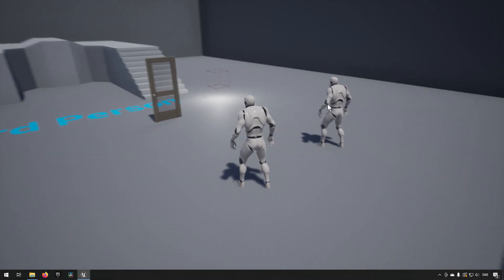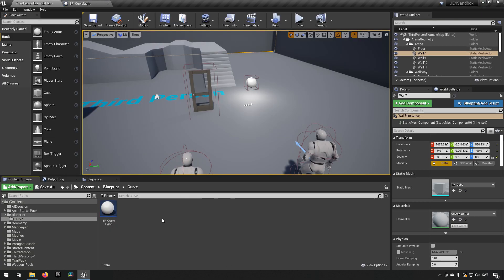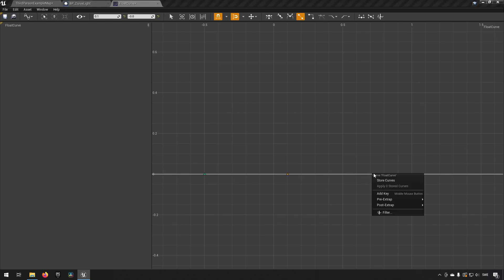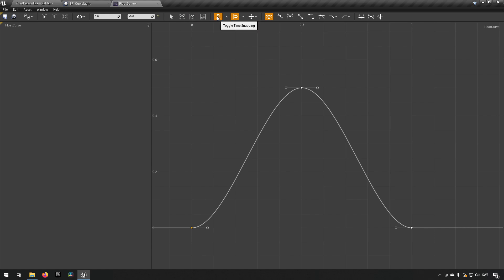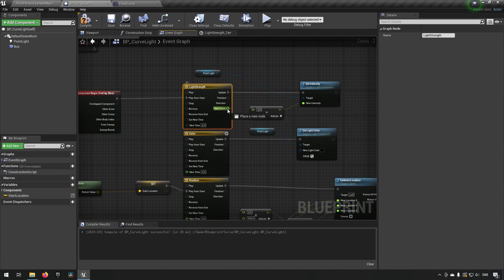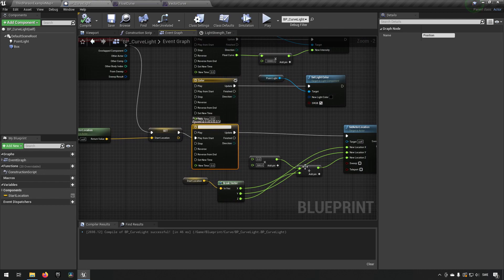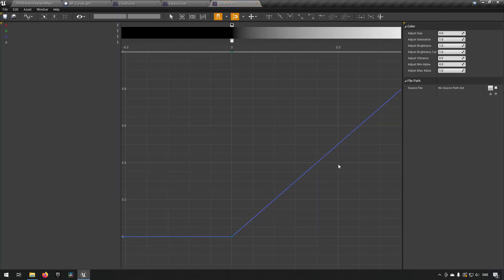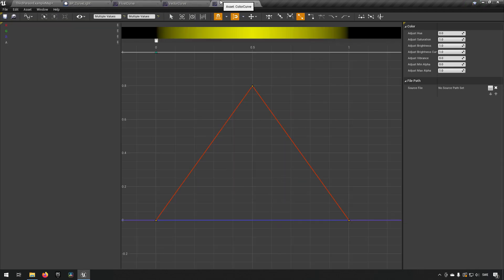Tutorial: Curves - Unreal Engine 4 + Unreal Engine 5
In this episode we take a look at curves which you can use for a multitude of purposes  form animation to timelines in Unreal engine 4 and Unreal engine 5.